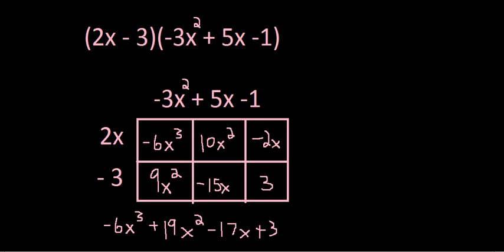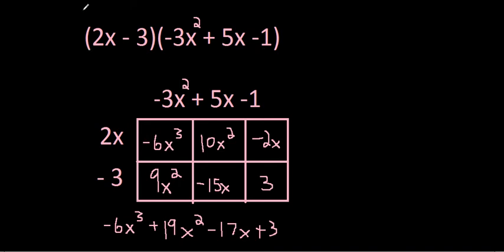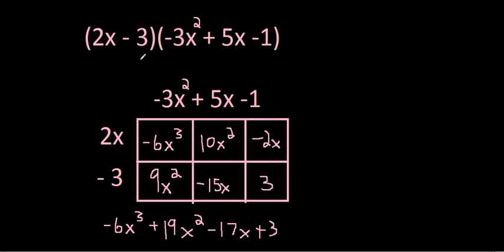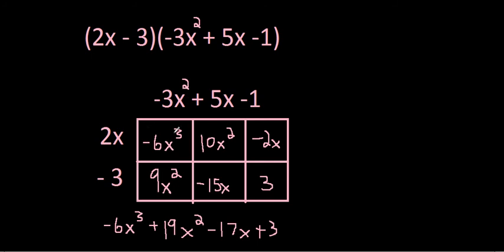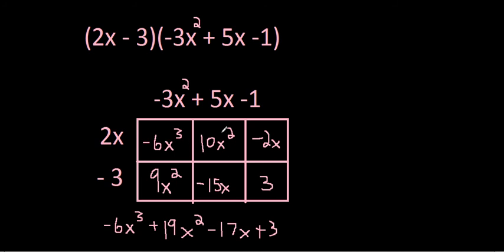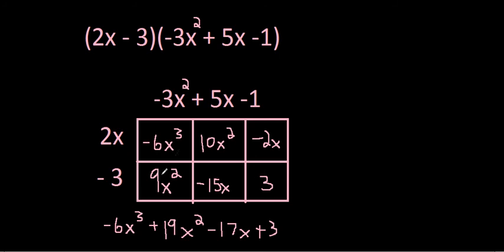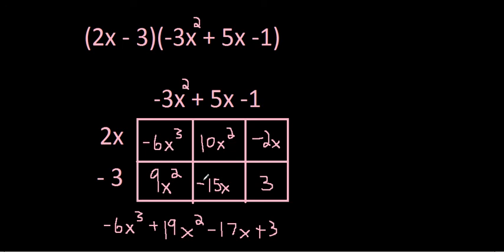Forget FOIL - Use this distributive multiplication trick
Write it out with a grid. This is a gr8 math trick to manage all those cross products.